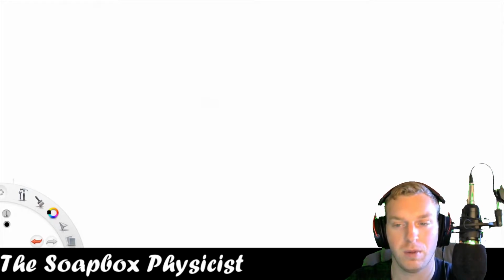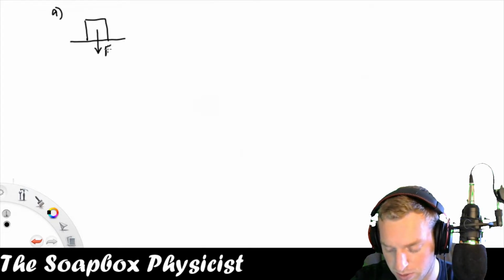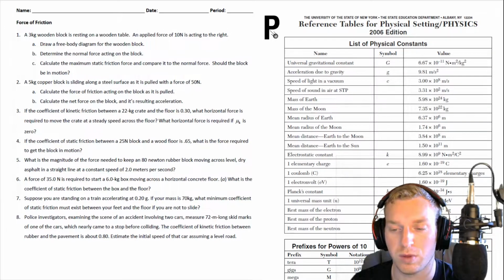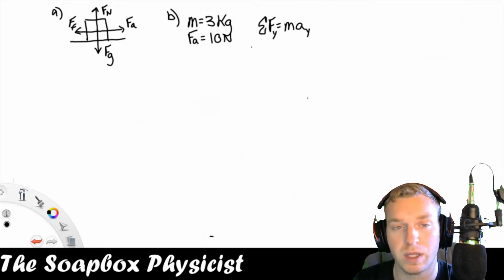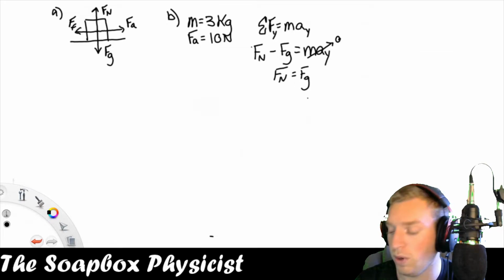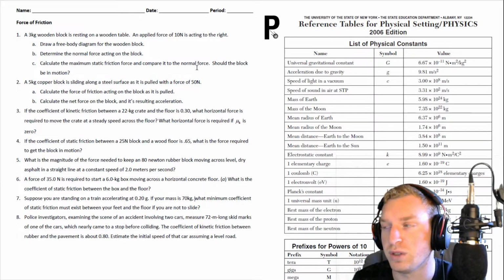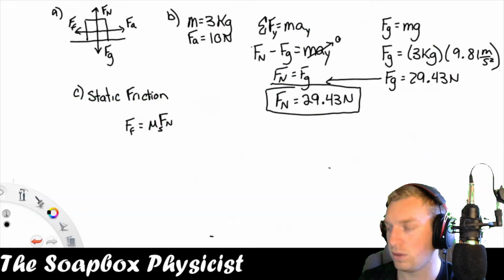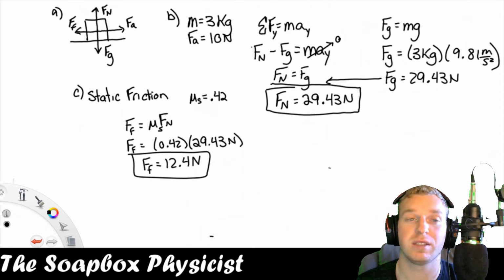Force of Friction Example Problem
Sorry for the green screen in transitions, I will fix that next video.

Regents physics problem using the NYS Regents Physics Reference Table.  Simple problem surrounding static force of friction.  All of the problems in the NYS Regents curriculum are algebra based, usually setup to be a first year physics class.

Song: Sugiwa - remember me